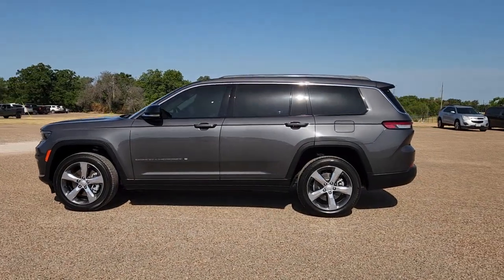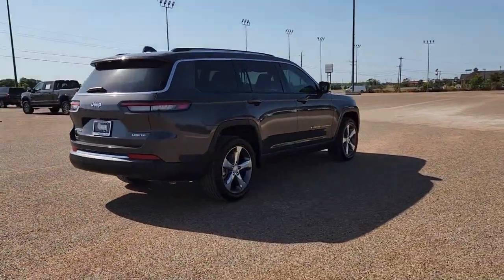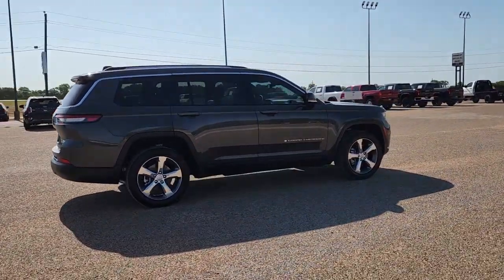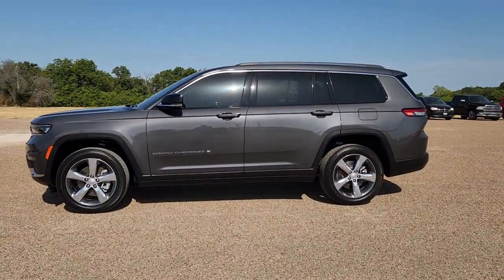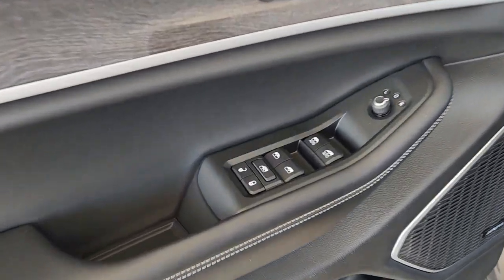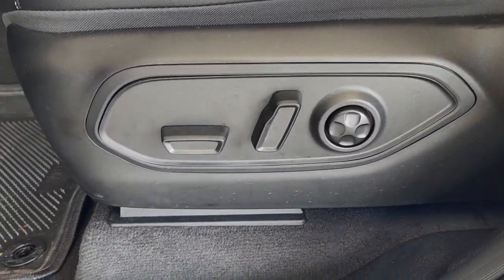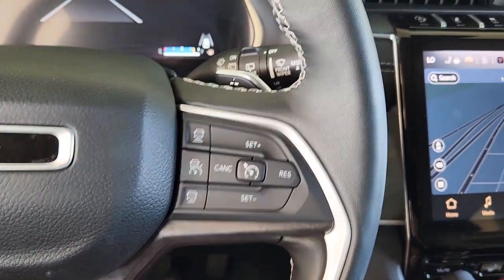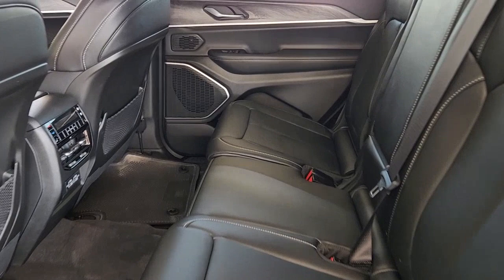2022 Jeep Grand_Cherokee_L Gatesville, Waco, Temple, Evant, McGregor S220078A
Baltic Gray Metallic Clearcoat Used 2022 Jeep Grand_Cherokee_L available in 106 S. Highway 36 Byp N, Gatesville, Texas at Spur CDJR. Servicing the Gatesville, Waco, Temple, Evant, McGregor, TX area.

Spur CDJR
106 S Highway 36 Bypass N

This 2022 Jeep Grand Cherokee L comes nicely equipped with Quick Order Package 22E 10.1 Touchscreen Display 2nd Row 60/40 Bench w/Manual Tip/Slide 2nd Row Seat Center Armrest/Cupholders 3 Rear Seat Head Restraints 3.45 Rear Axle Ratio 3rd row seats: split-bench 4G LTE Wi-Fi Hot Spot 4-Wheel Disc Brakes 506 Watt Amplifier 6 Speakers 7-Passenger Seating 9 Amplified Speakers w/Subwoofer ABS brakes Active Noise Control System Air Conditioning All Radio Equipped Vehicles Alloy wheels AM/FM radio: SiriusXM with 360L Anti-whiplash front head restraints Apple CarPlay Audio memory Auto High-beam Headlights Automatic temperature control Brake assist Bumpers: body-color Capri Leather Seats Center Rear 3-Point Seat Belt Compass Connected Travel & Traffic Services Connectivity - US/Canada Delay-off headlights Disassociated Touchscreen Display Driver door bin Driver vanity mirror Dual front impact airbags Dual front side impact airbags Electronic Stability Control Emergency communication system For Details Visit DriveUconnect.com For More Info Call Four wheel independent suspension Front anti-roll bar Front Bucket Seats Front Center Armrest w/Storage Front dual zone A/C Front fog lights Front reading lights Fully automatic headlights Garage door transmitter Global Telematics Box Module (TBM) Google Android Auto GPS Antenna Input GPS Navigation HD Radio Heated door mirrors Heated front seats Heated rear seats Heated steering wheel Illuminated entry Integrated Center Stack Radio Integrated Voice Command w/Bluetooth Knee airbag Leather steering wheel Low tire pressure warning Manual Fold Seatbacks Memory seat Normal Duty Suspension Occupant sensing airbag Outside temperature display Overhead airbag Overhead console Panic alarm ParkView Rear Back-Up Camera Passenger door bin Passenger vanity mirror Power door mirrors Power driver seat Power Liftgate Power passenger seat Power steering Power windows Radio data system Radio: Uconnect 5 Nav w/10.1 Display Radio: Uconnect 5 w/8.4 Display Rear air conditioning Rear anti-roll bar Rear reading lights Rear window defroster Rear window wiper Reclining 3rd row seat Remote keyless entry Roof rack: rails only Security system SiriusXM Radio Service SiriusXM Satellite Radio SiriusXM w/360L Speed control Speed-Sensitive Wipers Split folding rear seat Spoiler Steering wheel mounted audio controls Tachometer Telescoping steering wheel Tilt steering wheel Traction control Trip computer Turn signal indicator mirrors USB Host Flip Variably intermittent wipers Voltmeter Wheels: 18 x 8.0 Fully Painted Aluminum 2 and Wheels: 20 x 8.5 Polished/Painted Aluminum. BLUETOOTH REAR BACK UP CAMERA APPLE/ANDROID CAR PLAY BLIND SPOT MONORITING LANE DEPARTURE WARNING LEATHER SEATING HEATED SEATING NAVIGATION CAPTAINS CHAIRS.brbrRecent Arrival!brbr2022 Jeep Grand Cherokee L Baltic Gray Metallic Clearcoat Limited 4WD 8-Speed Automatic 3.6L V6 24V VVTbrbrbrWhen you buy from SPUR CDJR you are purchasing with peace of mind knowing that each vehicle has been inspected and serviced by our Certified Technicians. We service all surrounding areas to include Waco Temple Bryan College Station and Killeen! Every vehicle we sell comes with a vehicle-specific folder that includes an inspection report a free Carfax history report and a list of any repairs done. This means that you can buy with confidence and no surprises. Our Spur Internet Pricing makes buying a pre-owned vehicle easy and convenient by using real-time price comparisons to adjust prices instantly that reflect market value. Thus eliminating the hassles of negotiations. We accept any trades and will buy your car even if you dont buy ours! We also provide nationwide shipping at a reasonable cost if necessary.